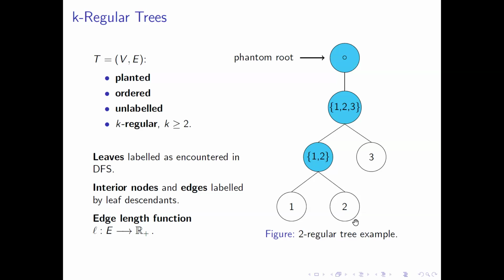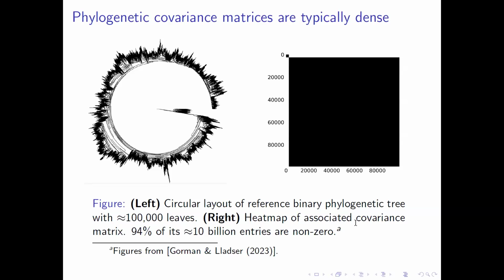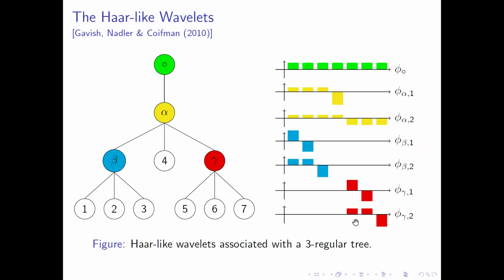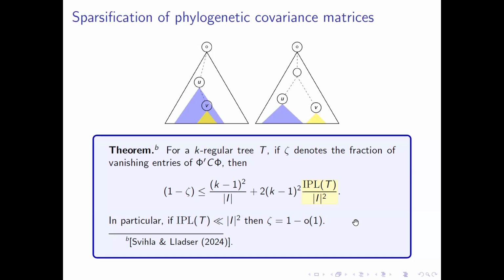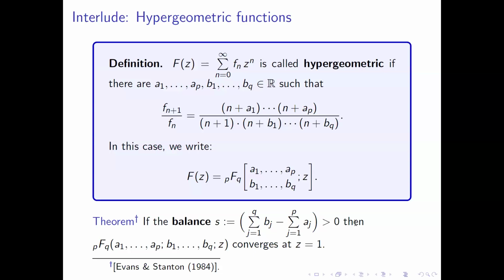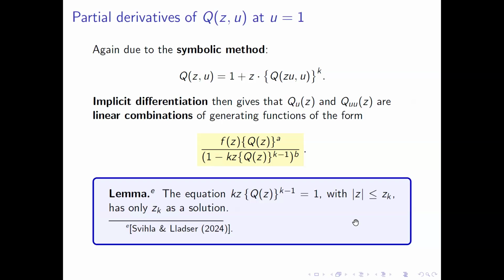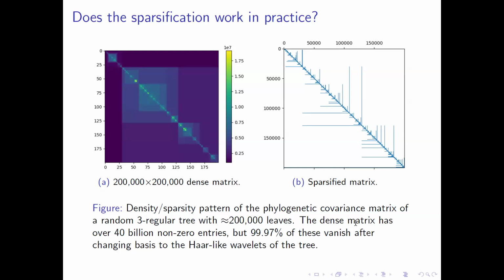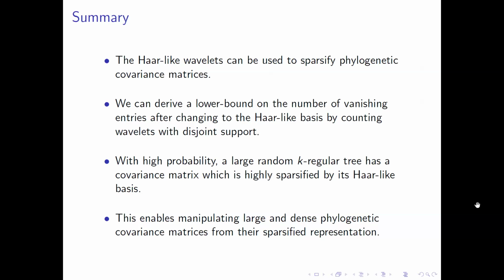Sean Svihla - Sparsification of Phylogenetic Covariance Matrices of k Regular Trees (AofA 2024)